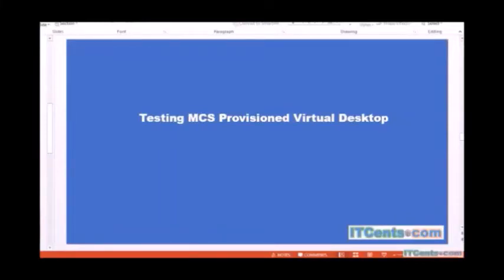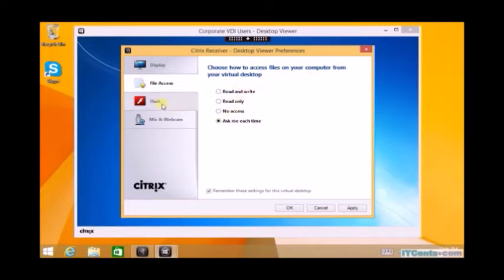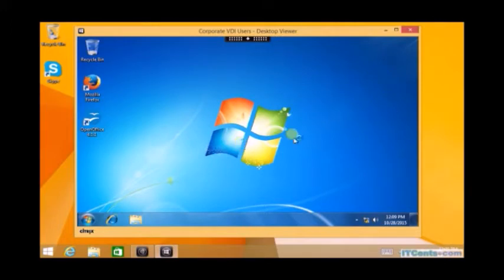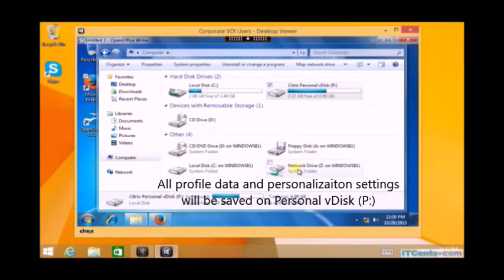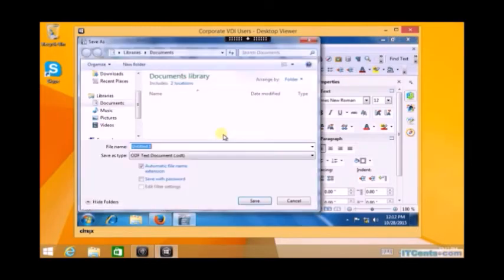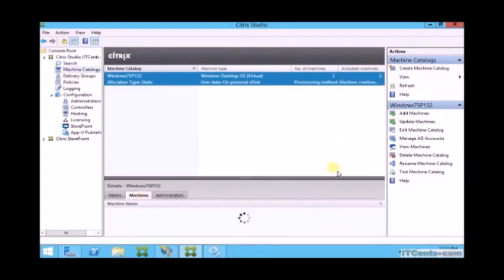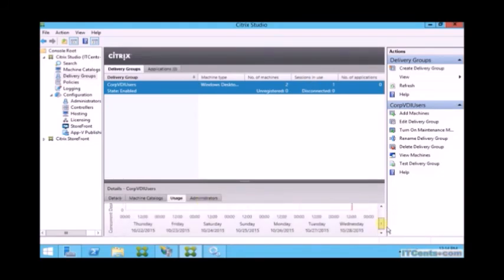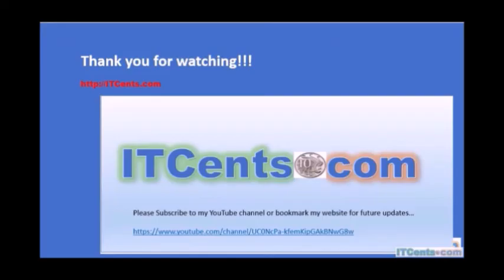16-Testing Citrix XenDesktop 7.6 provisioned VDI (MCS)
16-Testing Citrix XenDesktop 7.6 provisioned VDI (MCS)